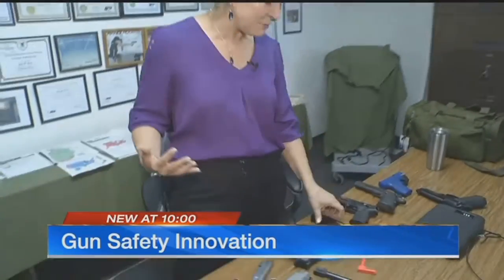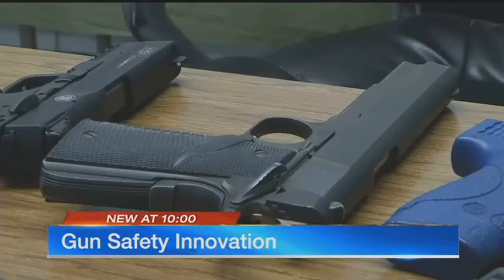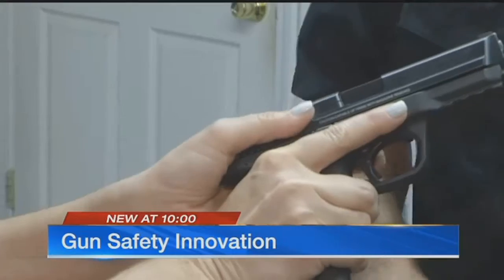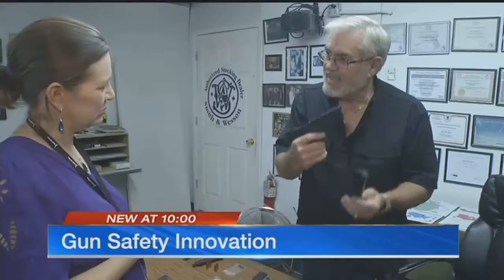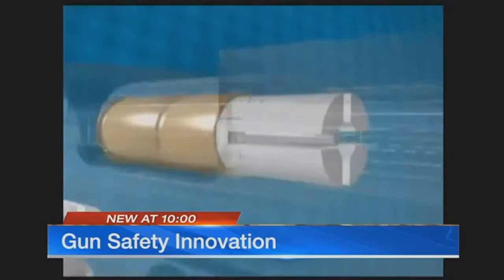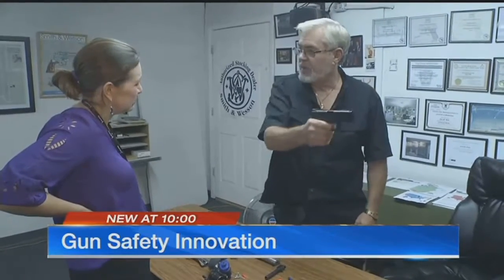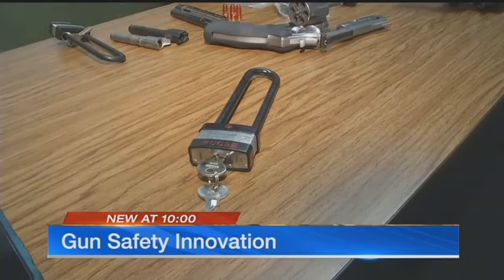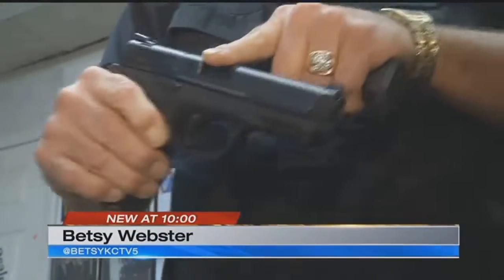New 'Safety Bullet" provides different variation of gunlock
Following the accidental shooting&nbsp;death of a toddler in Lawrence Friday, some of you may be reconsidering what precautions you take with firearms in the home.